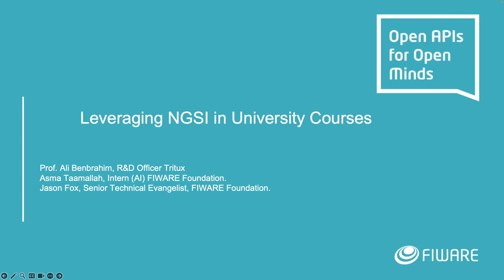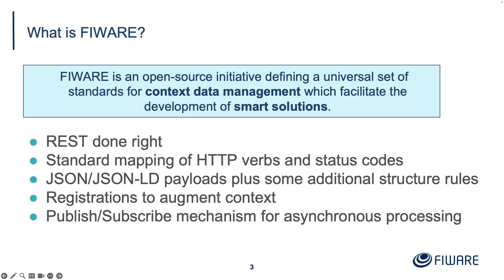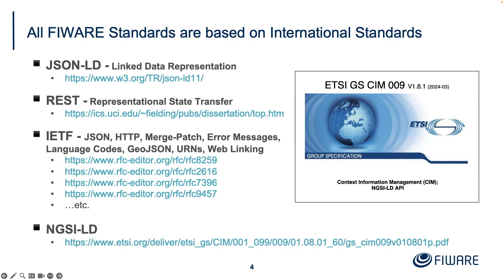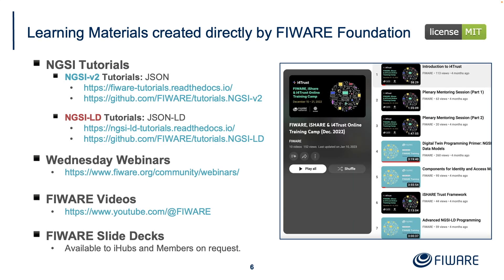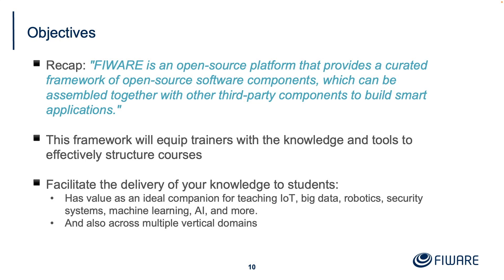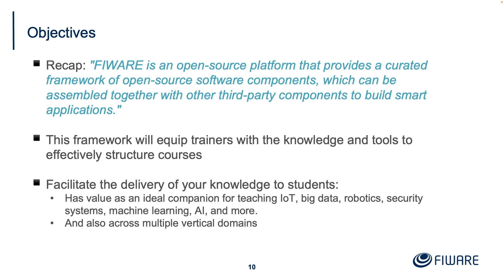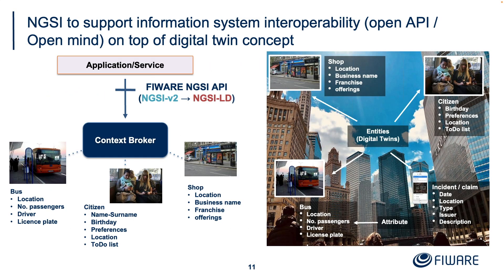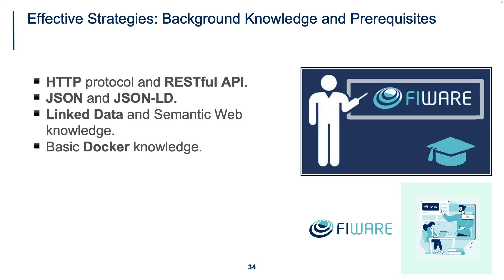FIWARE Webinar: Leveraging NGSI in University Courses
How can universities utilize and expand the existing NGSI documentation as educational materials to design comprehensive and engaging courses that teach the fundamental best practices to the upcoming generation of developers, thus ensuring their relevance and the development of necessary skill sets for future software engineers? Learn about the available FIWARE materials from beginner to advanced and how to combine them with other data protocols to create an engaging curriculum for teaching basic software skills to your students.

Presenters:
Prof. Ali Benbrahim (R&D Officer, Tritux)
Asma Taamallah (Intern - AI, FIWARE Foundation)
Jason Fox (Technical Evangelist, FIWARE Foundation)

Audience: Developers, iHubs
Difficulty: ★★
Chapter: Fundamentals

00:00 - Introduction
01:30 - What materials are available?
09:36 - Course Objectives and Learning Goals
17:19 - Available Tooling for IoT Systems
25:03 - Available Tooling for Robotics
34:47 - Should a course use NGSI-v2 or NGSI-LD?
37:41 - Prerequisites and Groups
43:14 - Facilitating Research
45:24 - Student Feedback
51:18 - FIWARE iHubs and University Roadshow